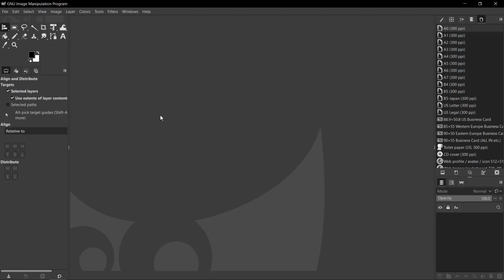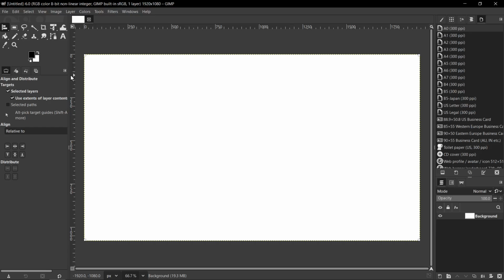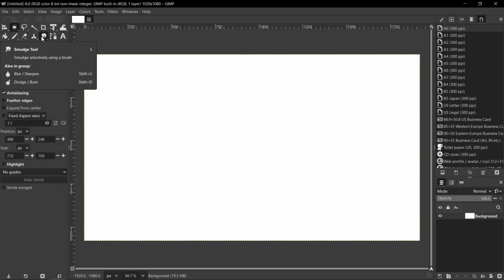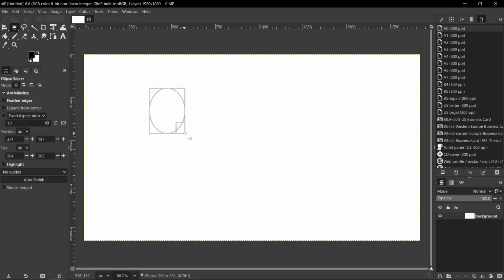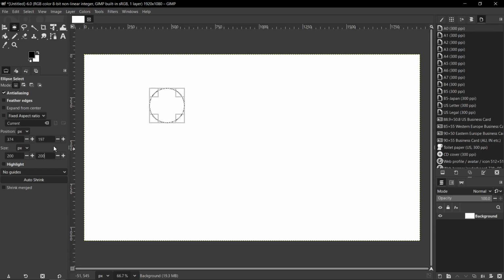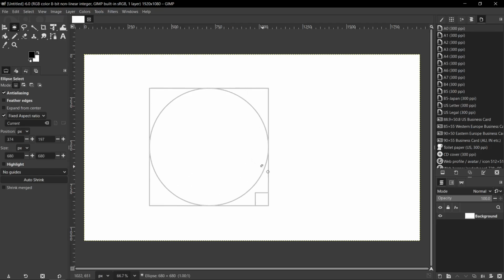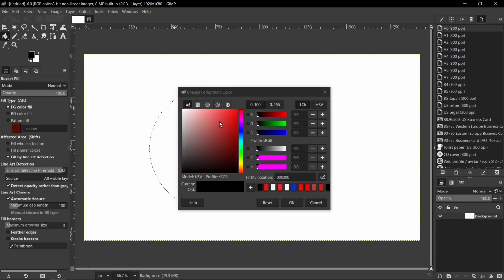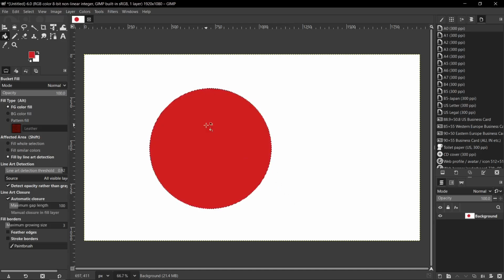How to Create a Circle in GIMP | Perfect Circle Shape Tutorial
Learn how to create a perfect circle in GIMP from scratch. This step-by-step guide shows how to start a new project, use the Ellipse Select Tool with a fixed aspect ratio, and fill the circle with red color.

Follow these steps:

(1) Open GIMP
(2) Go to File and New, set your desired size, and click OK
(3) In the Layers panel, click Create a New Layer and choose Transparency as the fill type
(4) Select the Ellipse Select Tool from the toolbox (shortcut E)
(5)  Click and drag on the canvas to draw the circle
(6) Change size of circle
(7)  Check Fixed Aspect Ratio and modify dimensions of circle
(8) Go to Bucket Fill Tool and Fill with FG Color (make sure the foreground color is set to red)

You’ve now created a clean, red, perfect circle on its own layer in GIMP.